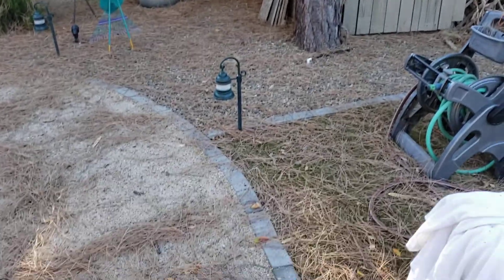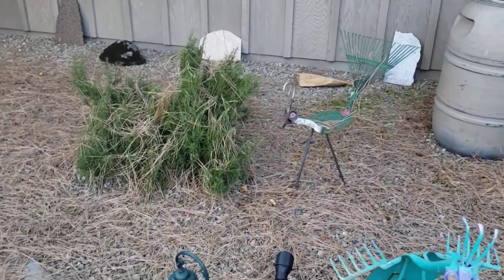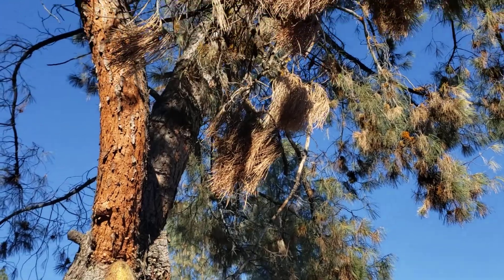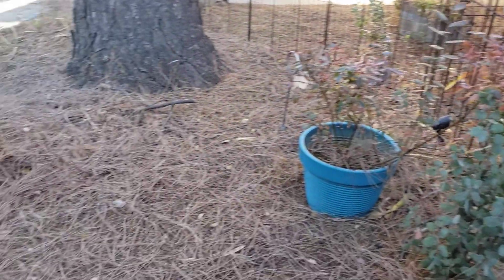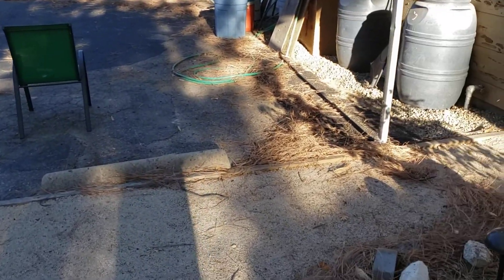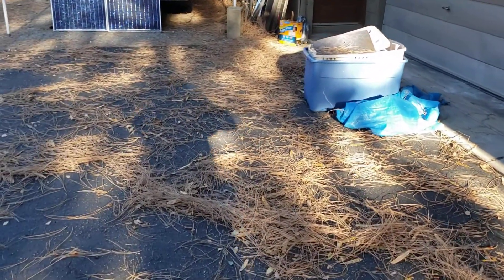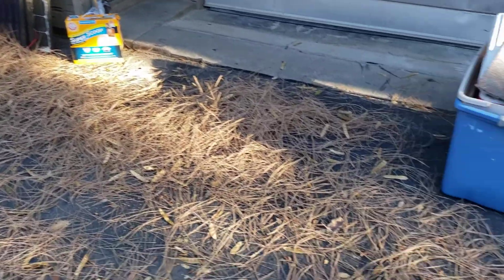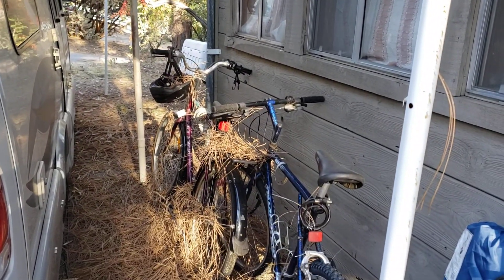Another Mono winds event Dec 2020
On December 7, 2020 we experienced a "Mono Winds" event.  Winds hit 70 mph.